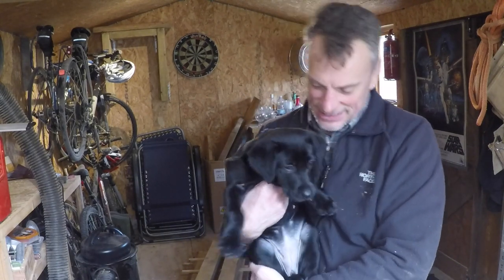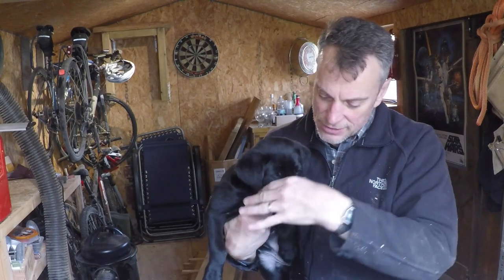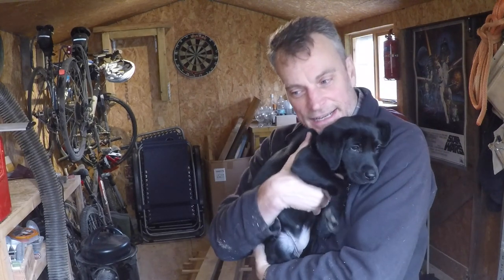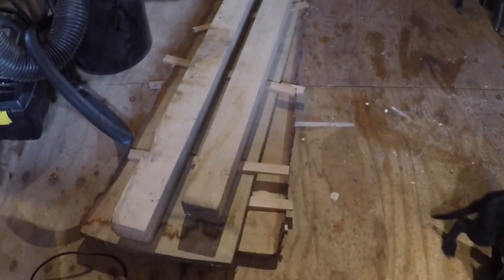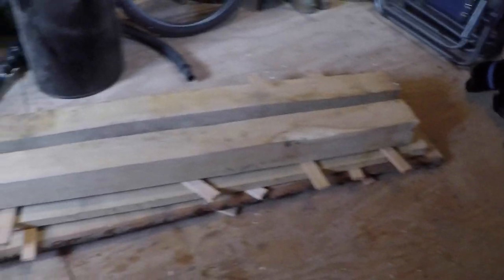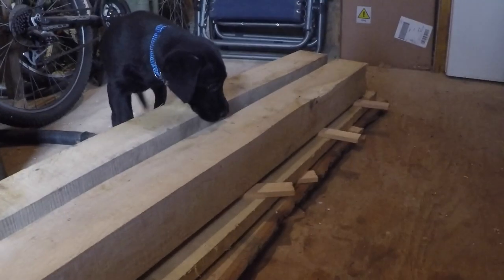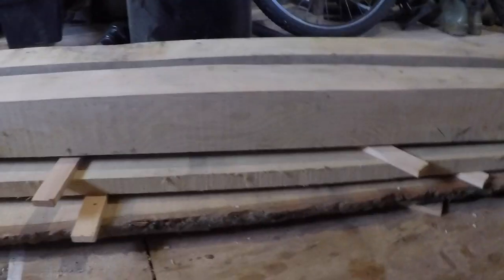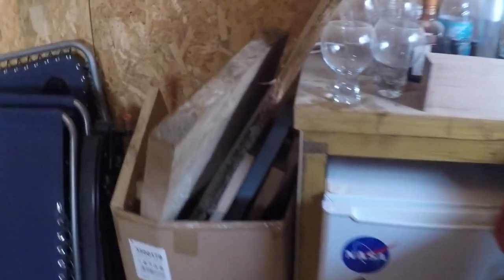Woodsy's Woodshop 2024 trailer - new assistant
Woodsy tells us what is coming up on the channel and introduces us to a new assistant.